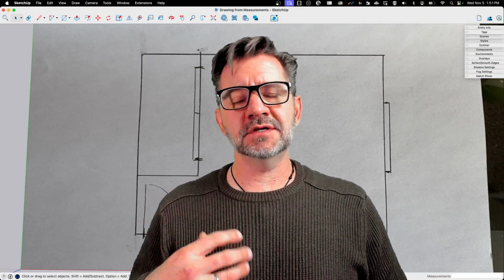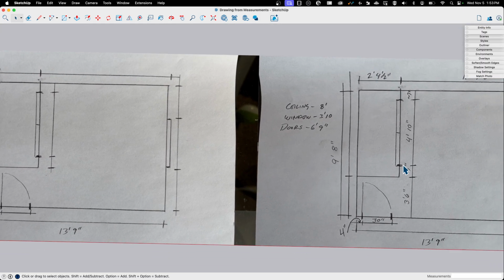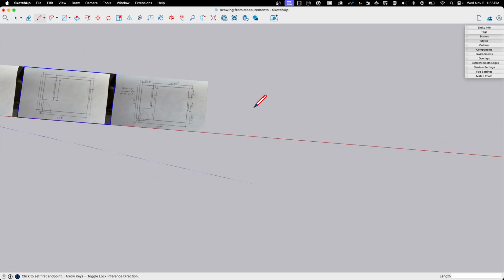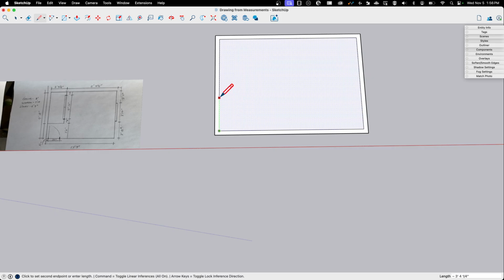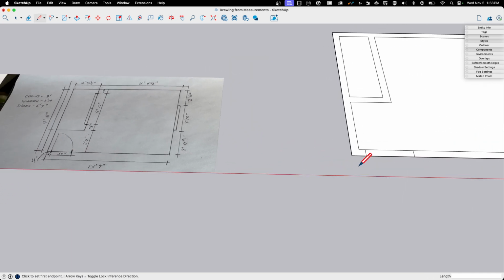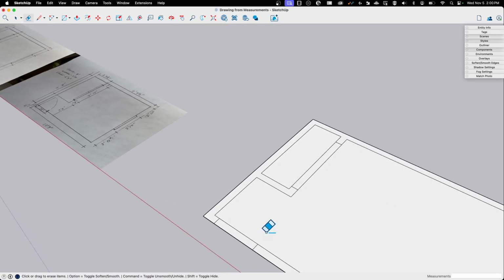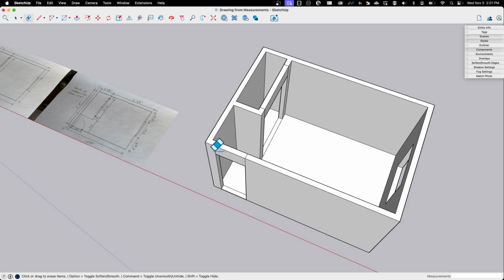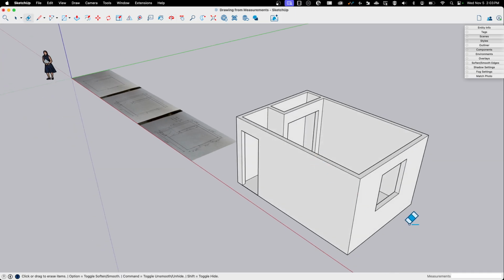How I Measure and 3D Model a Room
In case there is ever a situation where you need a quick room model, Aaron is here to walk you through the step to go from a couple measurements to a working SketchUp model. Yeah, scanning is great, but sometimes you have your tape measure and a piece of paper, and need to turn that into a model of an existing space !